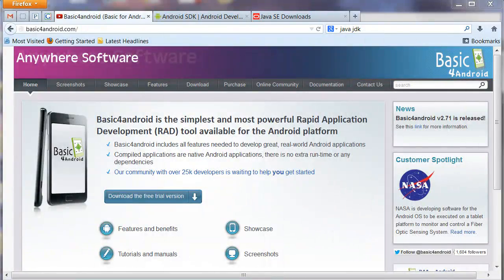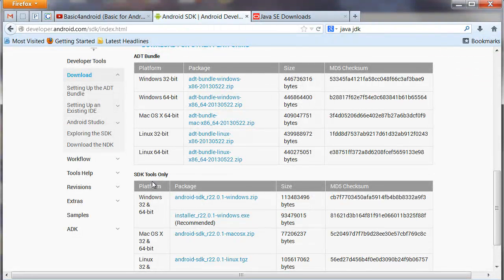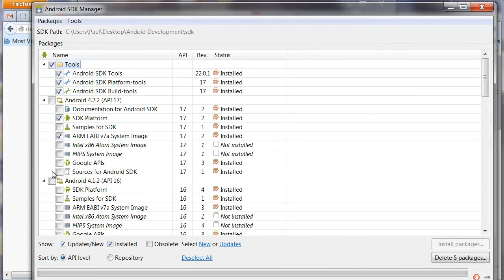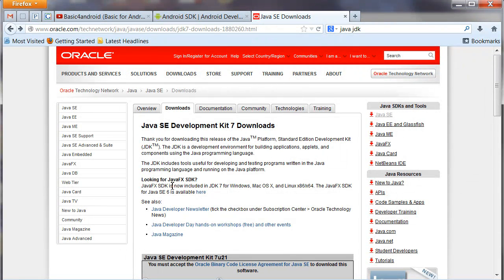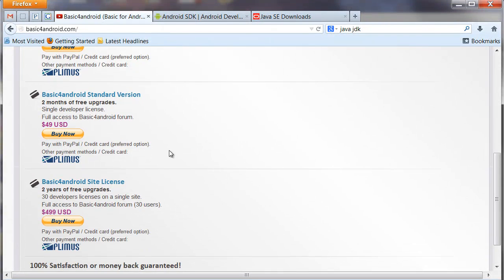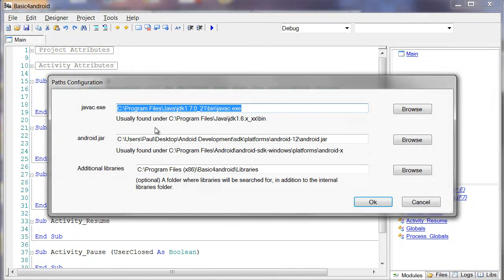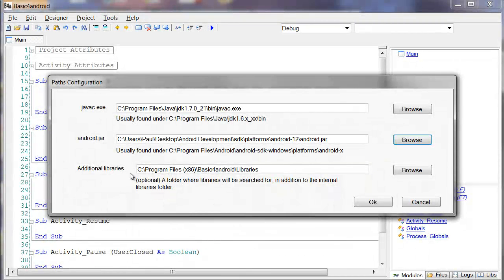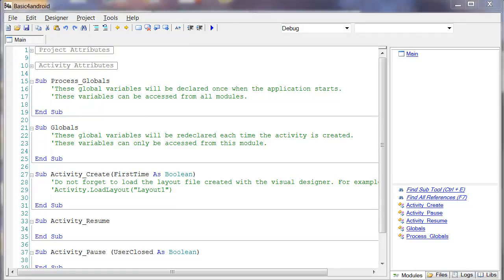LearnB4a 2013 Install Basic4android B4a Learn How To build your own Android App Quickly and Easily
Learn how to use Basic4adroid for Rapid Application Development (RAD) simply and easily. No programming experience necessary! Join a massive community of seasoned programmers that will help you build Android Apps FAST! This video is how to install the Android SDK, Java JDK and Basic4android programs.